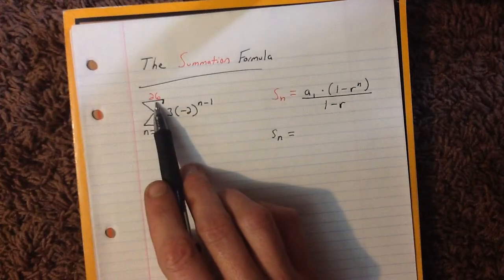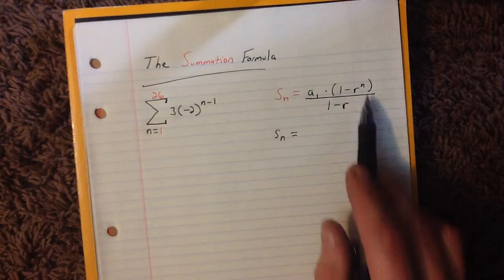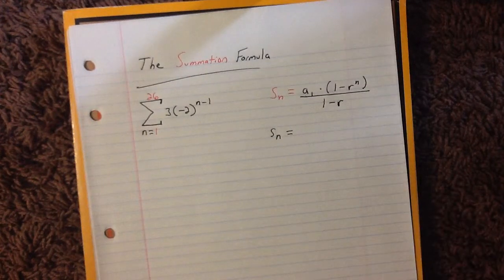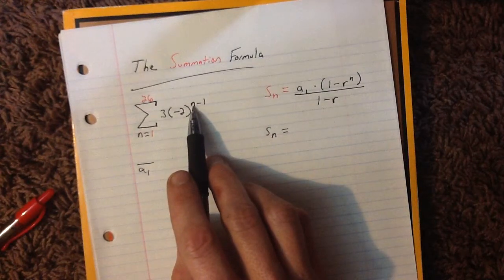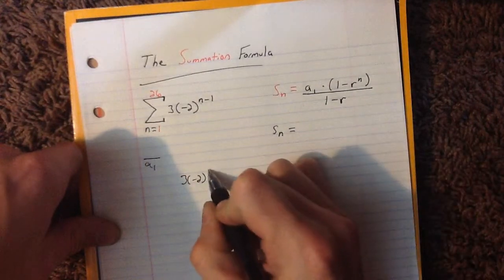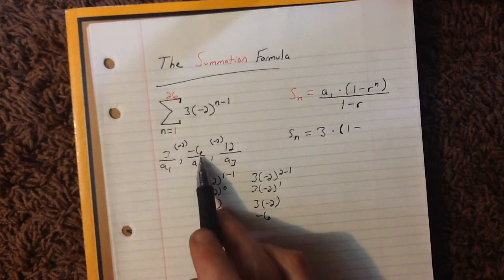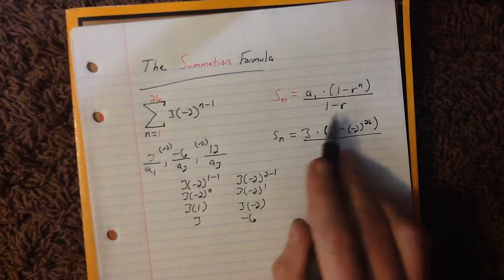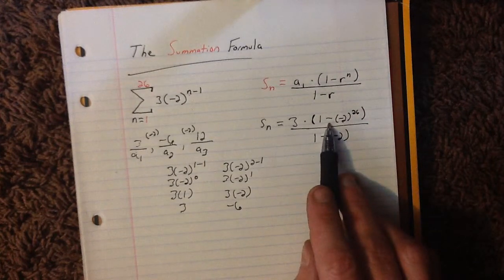The Summation Formula